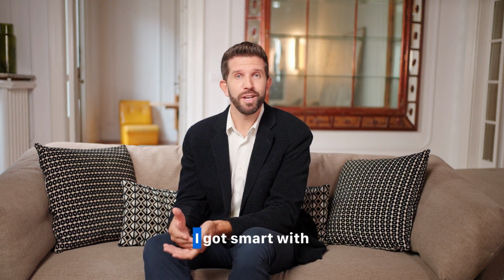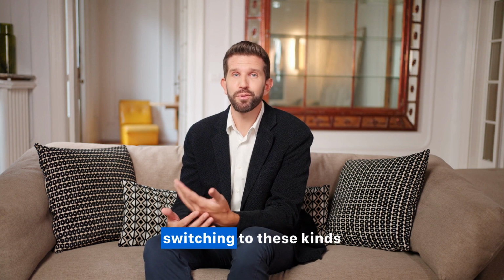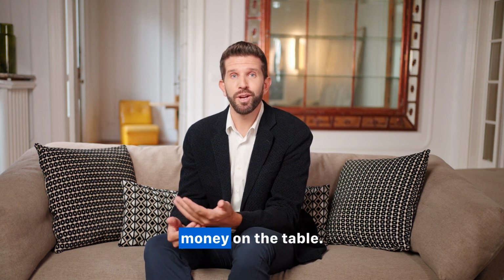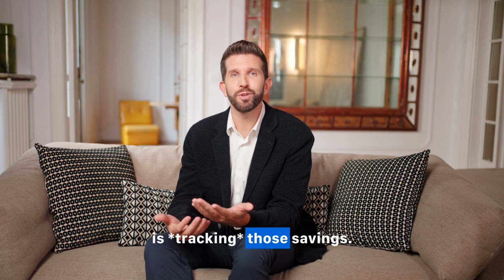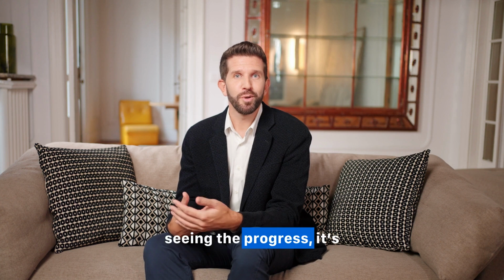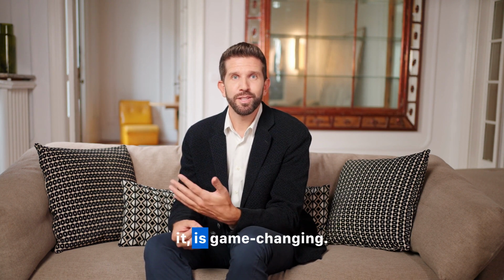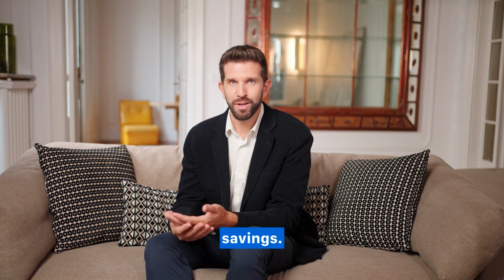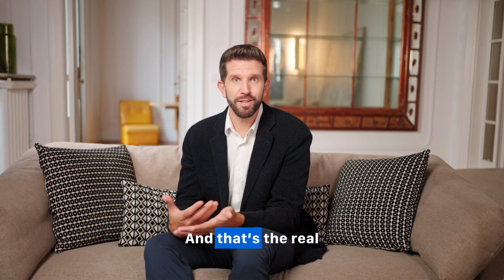How I Automate My Savings With a Hectic Workload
Here’s advice based on real problems I’ve faced—and what’s worked for me and my clients.